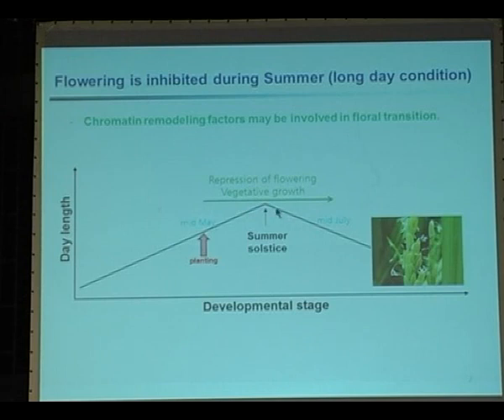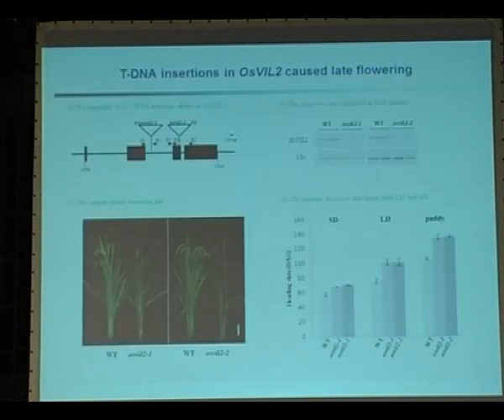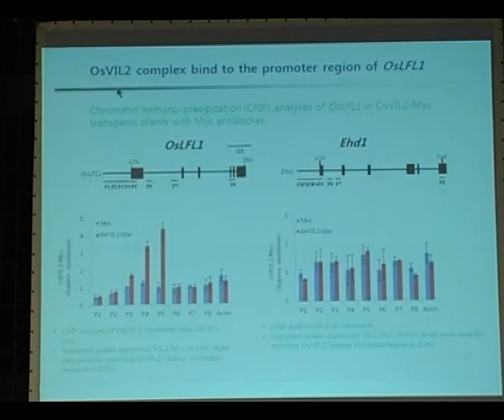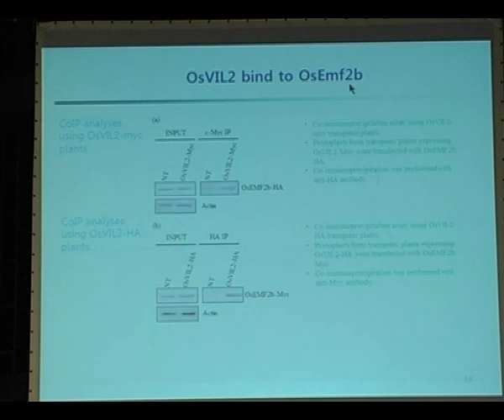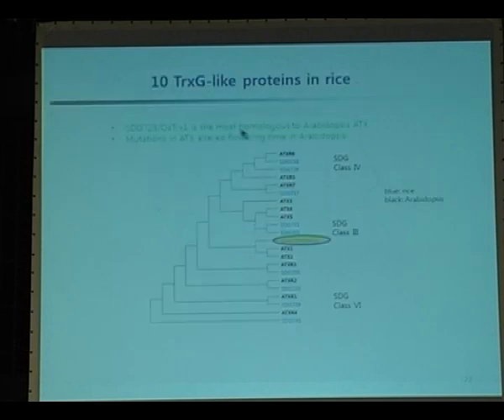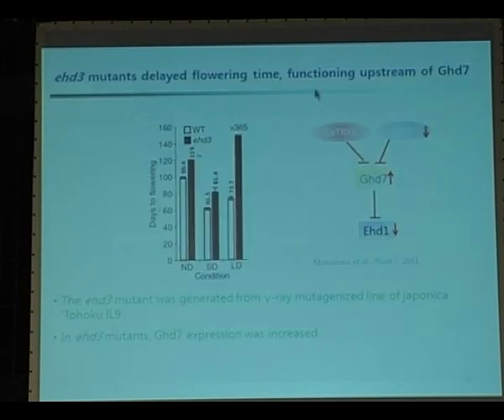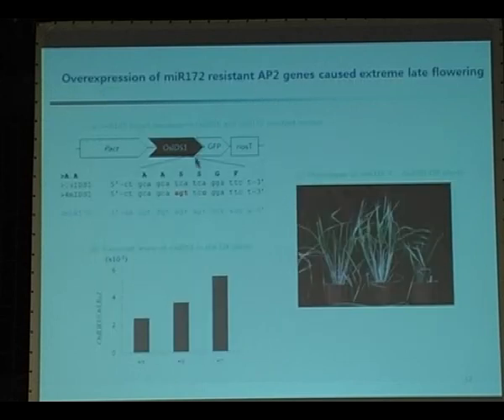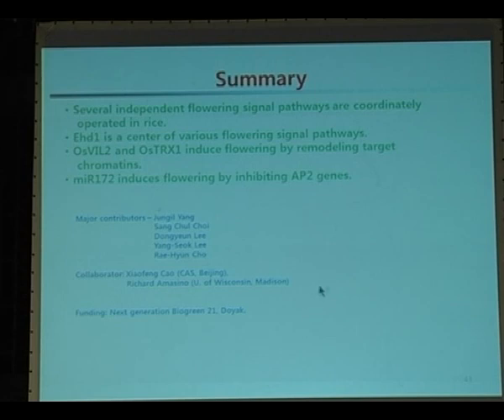Functional genomics analysis of regulatory genes that controlling flowering time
FOODCROPS.VN. Gynheung An Kyung Hee University, South Korea. Functional genomics analysis of regulatory genes that controlling flowering time